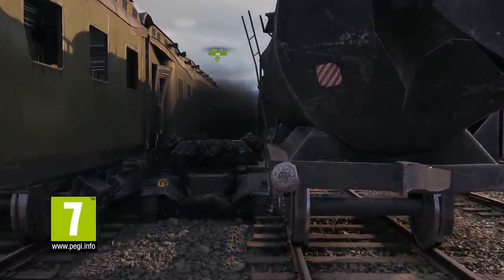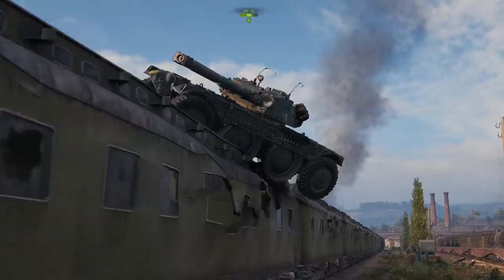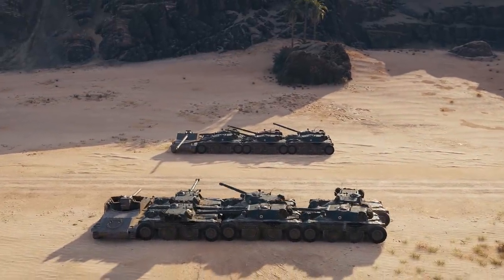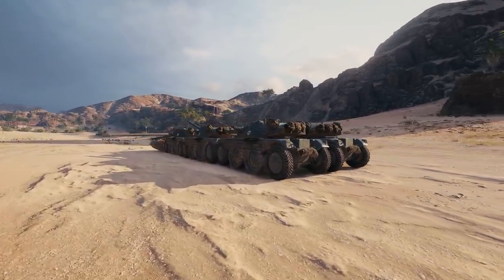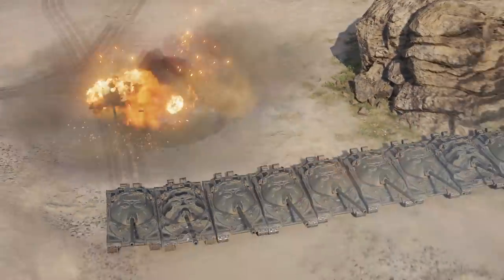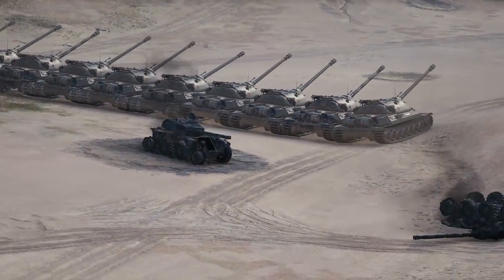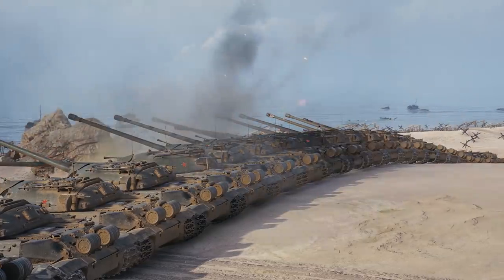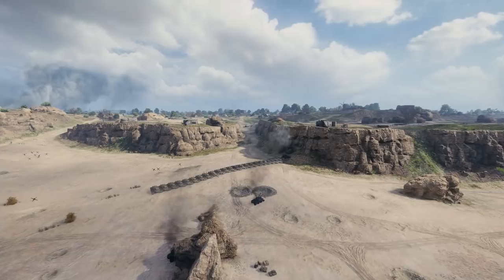Research & Destroy: Wheeled Vehicles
Greetings, Commanders! Right now, you are watching a new episode of Research and Destroy. This one is completely devoted to the wheeled vehicles in our game. Time to roll out!